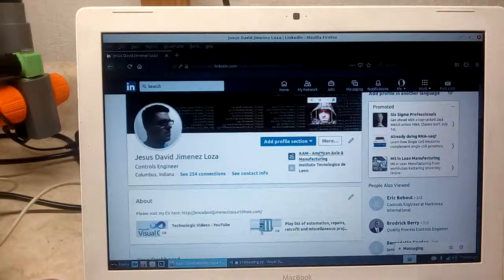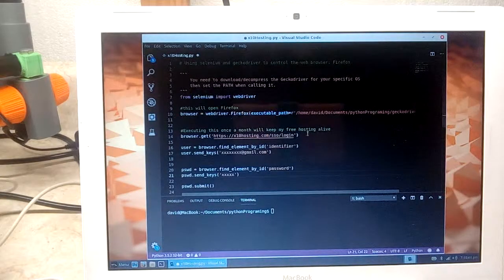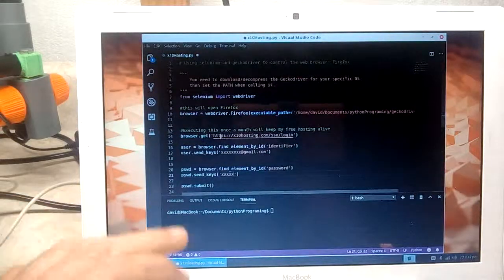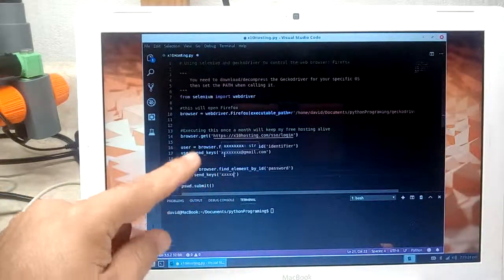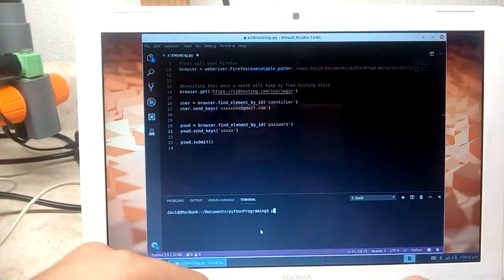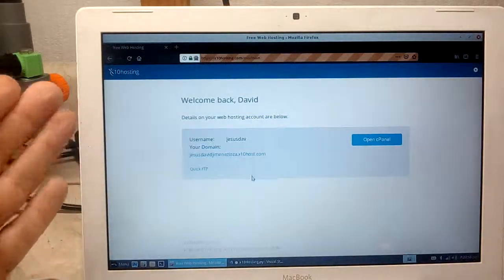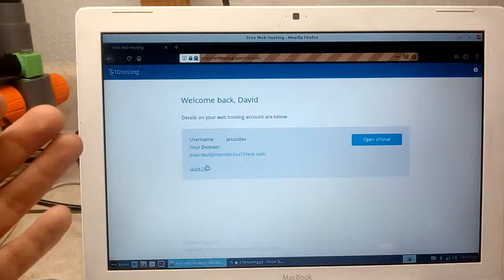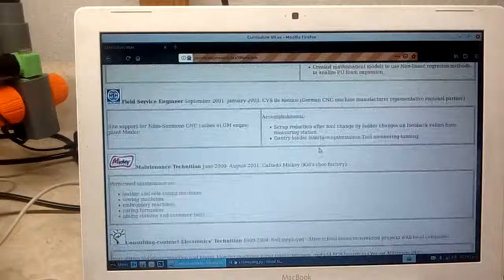Using python to auto-login to my web hosting site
I wrote my CV/Resume on HTML and I am using a free hosting website - the only caveat is that I need to login once a month to keep it alive.  This is were python comes into play.